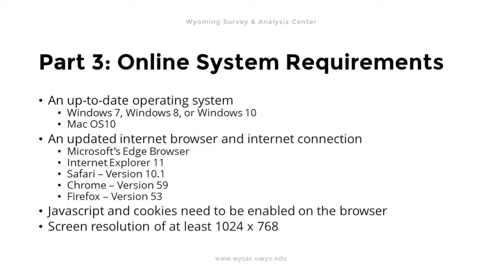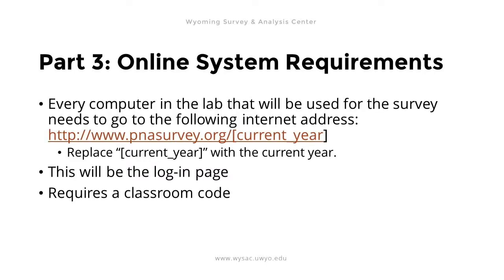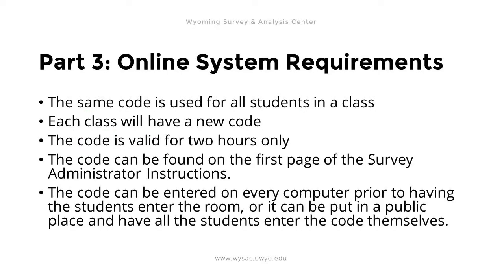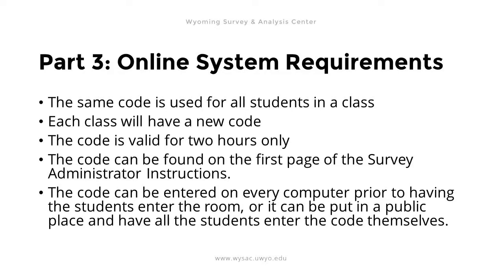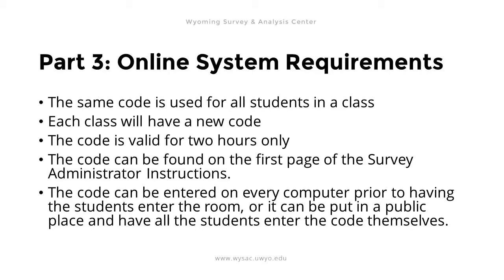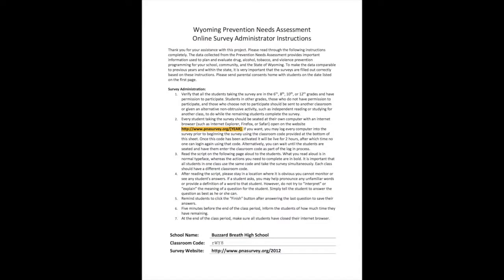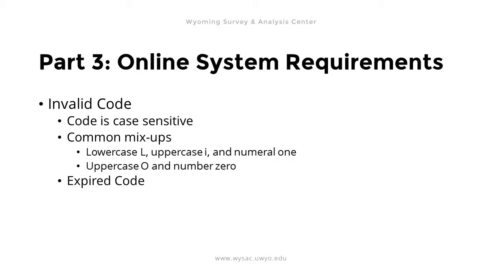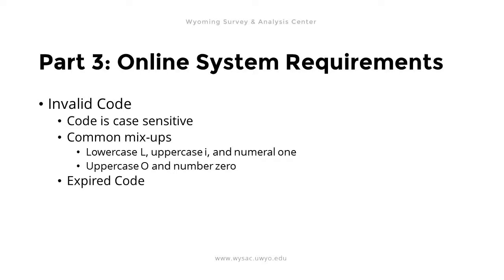PNA Training Part 3